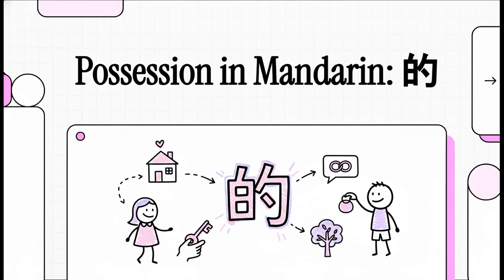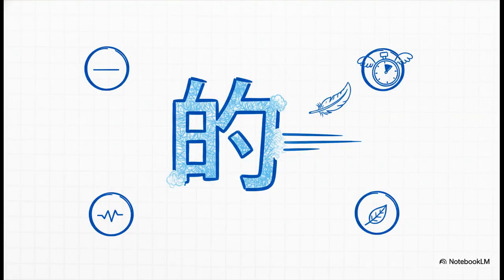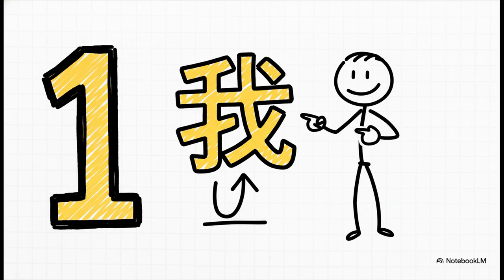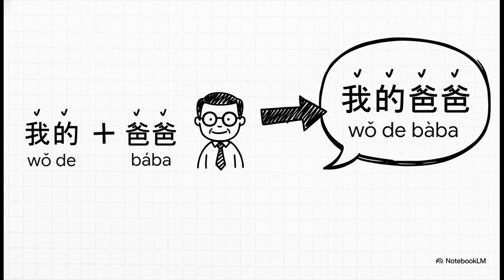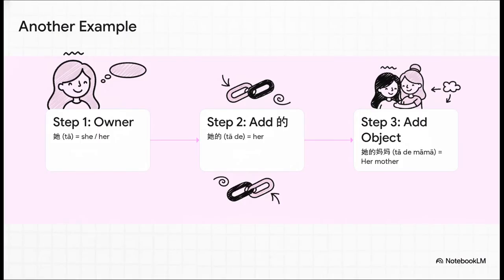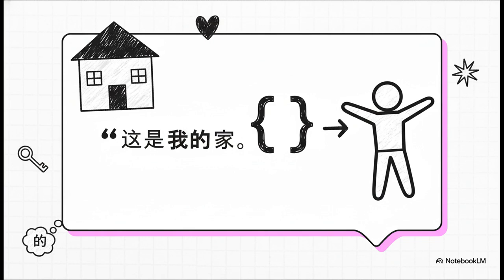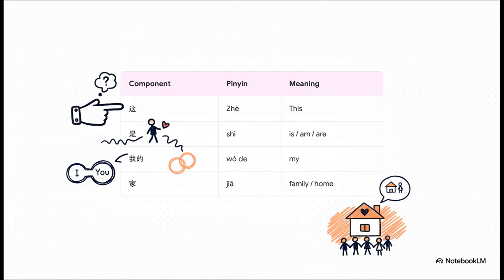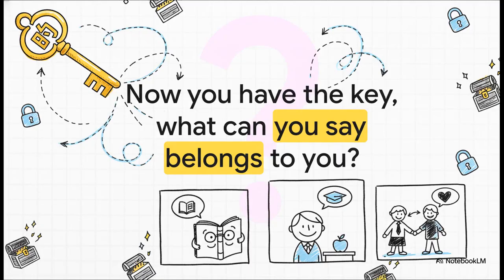Mandarin Languages Week 4 Part 2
This educational material introduces the fundamental Chinese grammar rule for indicating ownership or relationships using the particle de. The text focuses specifically on how to describe family connections and personal identity by attaching this particle to pronouns. Through practical examples, learners are taught to identify parents and define their household using simple sentence structures. The lesson emphasizes active learning by encouraging students to practice these possessive phrases in pairs. Ultimately, the source serves as a foundational guide for mastering basic social descriptions in Mandarin.